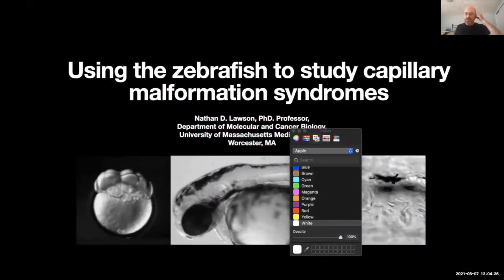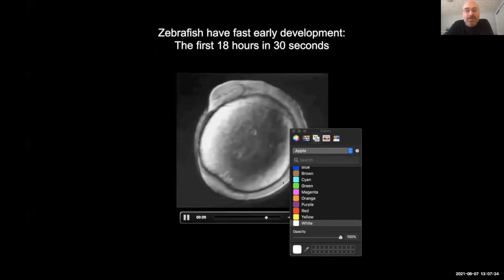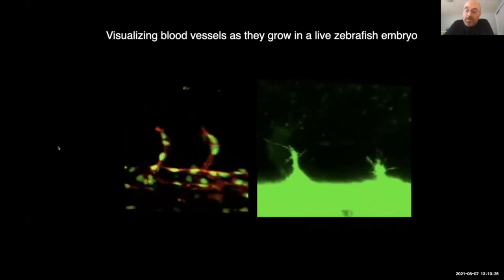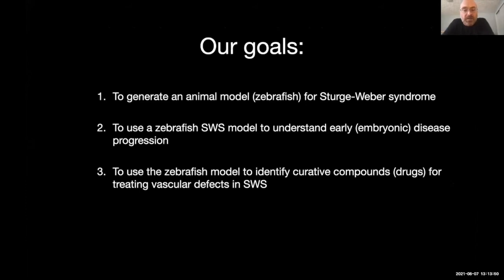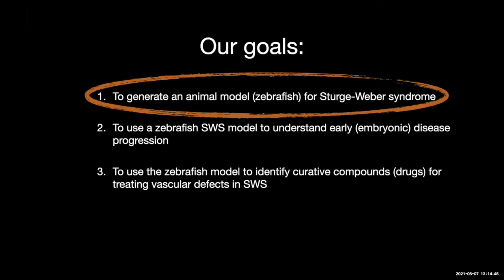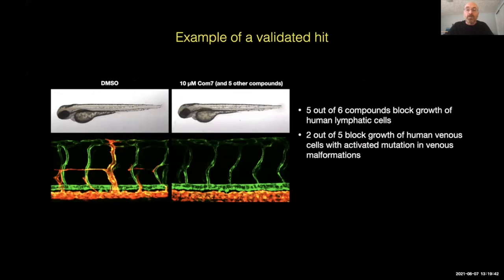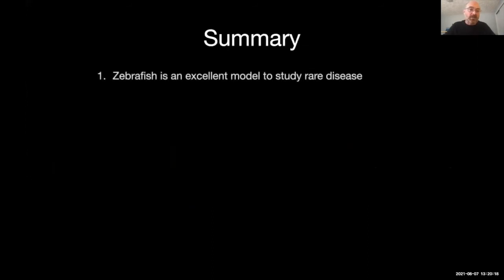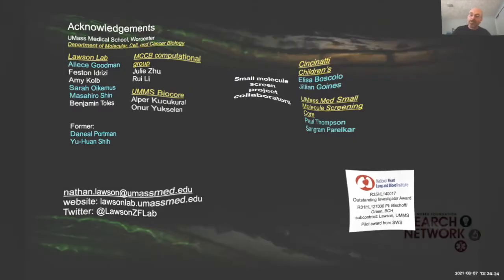Zebrafish Research with Dr. Lawson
Dr. Nathan Lawson discusses his research using Zebrafish for Sturge-Weber syndrome.

The SWF was founded by Kirk and Karen Ball. They began searching for answers after their daughter, Kaelin, was diagnosed with Sturge-Weber syndrome at birth. The SWF was incorporated in the USA in 1987 as an International 501(c)(3) non-profit organization for patients, parents, professionals, and others concerned with Sturge-Weber syndrome (SWS). In 1992, the mission was expanded to also support and serve individuals with capillary vascular birthmarks, Klippel-Trenaunay (KT), and Port-Wine Birthmarks.